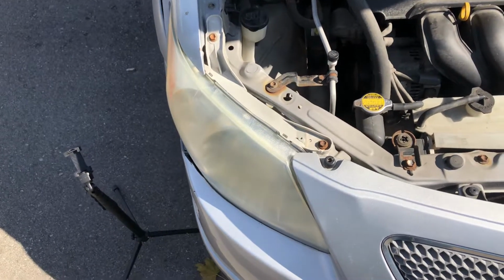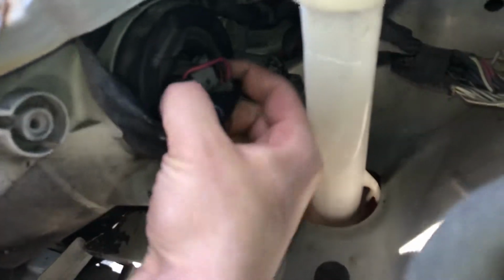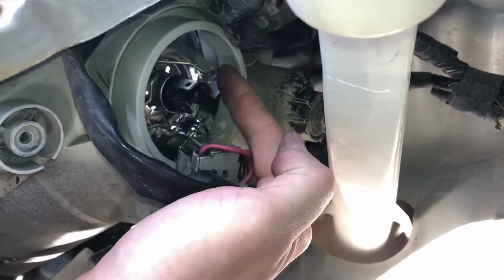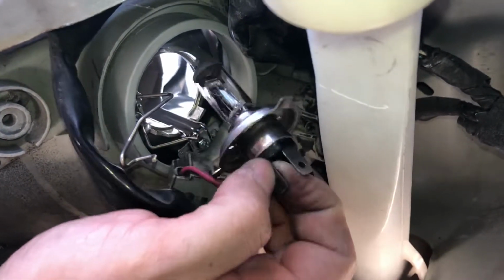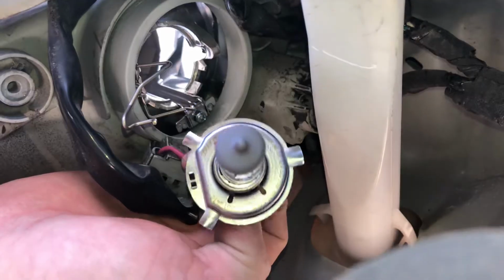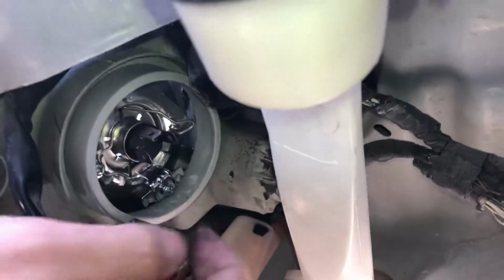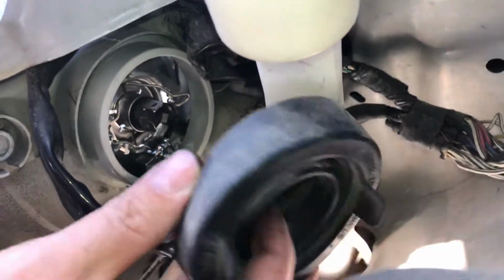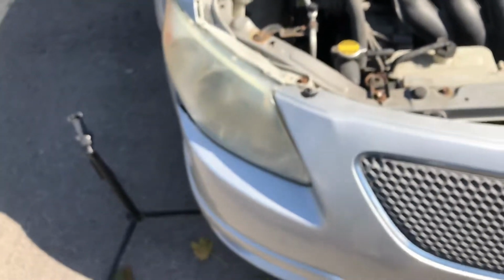Pontiac Vibe Headlight Bulb Replacement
I will show you how to gain access to the headlight bulb. Learn what pieces to remove so the bulb will come out for replacement.